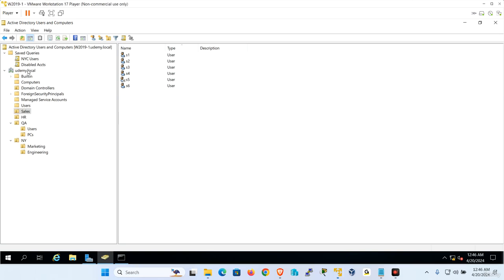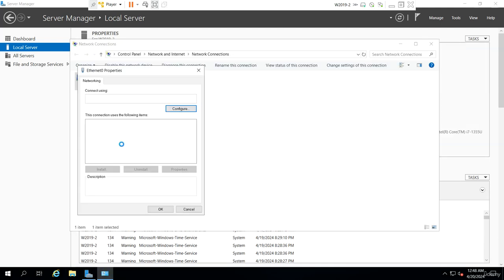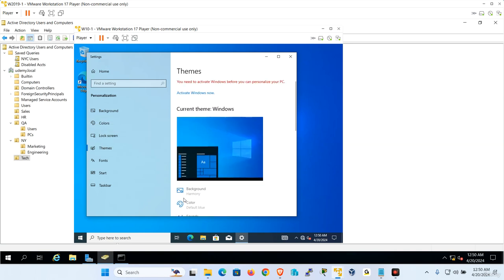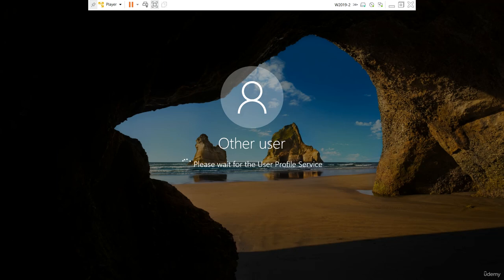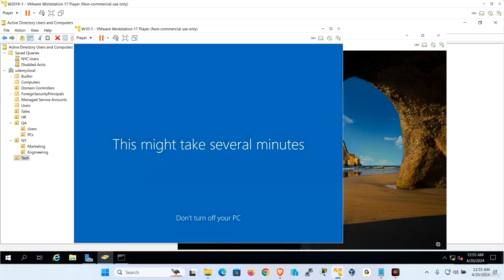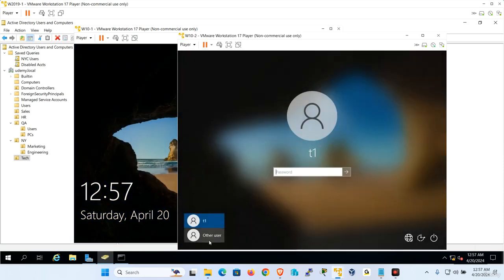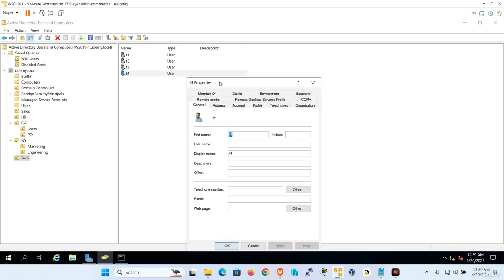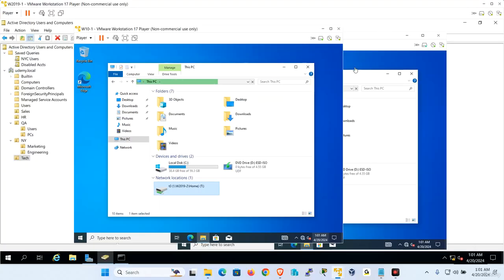41 User Account Management User Profiles, Home Directories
**User Account Management: User Profiles and Home Directories**

User account management in Active Directory (AD) involves not only managing accounts but also configuring user profiles and home directories. These components are essential for providing users with personalized environments and secure storage for their files. Here’s an overview of user profiles and home directories in the context of user account management.

### User Profiles

**Definition:**
A user profile is a collection of settings and data that define a user's working environment on a computer. It includes personal preferences, desktop settings, application data, and other user-specific information.

Key Features:

1. **User Data Storage:**
   - User profiles store essential data, such as desktop configurations, application settings, and user-specific files, allowing for a personalized experience on any computer within the domain.

2. **Profile Types:**
   - **Local Profiles:** Stored on individual computers, these profiles are specific to the machine and do not roam with the user.
   - **Roaming Profiles:** Stored on a central server, roaming profiles allow users to access their settings and files from any computer within the network. Changes made on one computer are synchronized with the server, providing a consistent experience.
   - **Mandatory Profiles:** A type of roaming profile that prevents users from saving changes. Administrators set the profile once, and it resets to the original settings at each logon.

3. **Group Policy Integration:**
   - Administrators can configure settings related to user profiles through Group Policy, allowing for the enforcement of specific configurations across the organization.

### Home Directories

**Definition:**
A home directory is a designated storage location for a user’s personal files and data on a server. It provides a secure space for users to store documents, projects, and other important information.

Key Features:

1. **Centralized Storage:**
   - Home directories provide users with a central location to save their work, ensuring data is backed up and accessible from any authorized computer within the network.

2. **Path Configuration:**
   - Administrators can define the path to each user’s home directory in their user account settings in Active Directory. This path can point to a network share that is accessible only to the specific user.

3. **Access Control:**
   - Permissions can be set on home directories to restrict access, ensuring that only the user can view or modify their files. This enhances data security and privacy.

4. **Automatic Mapping:**
   - Home directories can be automatically mapped as network drives upon user logon, making it easy for users to access their files without additional navigation.

### Best Practices for User Profiles and Home Directories

- **Profile Management:** Monitor and manage user profiles to prevent excessive growth in size, which can slow down logon times and consume storage resources.
- **Backups:** Regularly back up home directories to protect against data loss and ensure business continuity.
- **Limit Local Profiles:** Consider using roaming profiles or mandatory profiles to maintain consistency across devices and simplify user management.
- **User Training:** Educate users on best practices for managing their files within their home directories and using their profiles effectively.

### Conclusion

User profiles and home directories are critical components of user account management in Active Directory. By providing personalized environments and secure storage, they enhance user experience and productivity while ensuring data security. Implementing effective management practices for profiles and home directories is essential for maintaining a smooth and efficient IT environment.